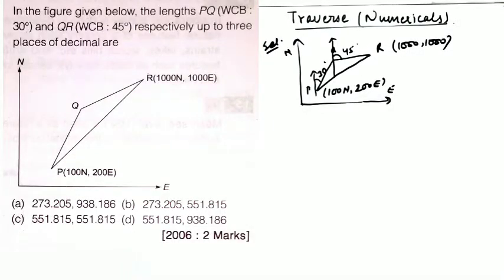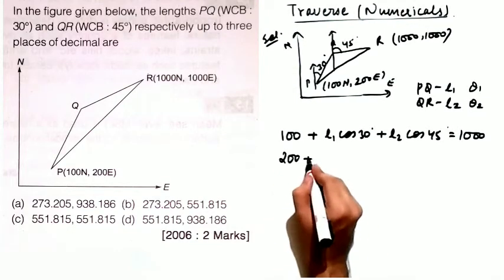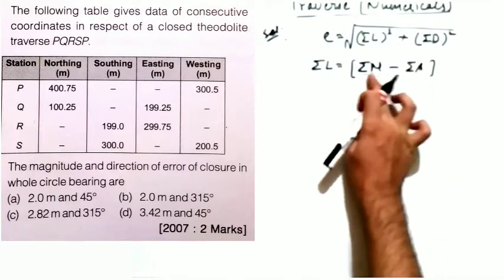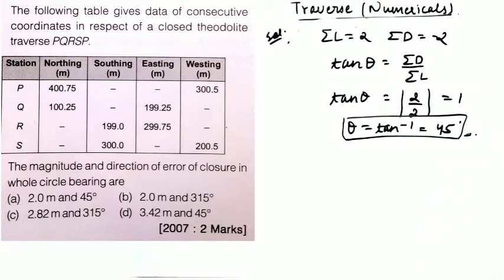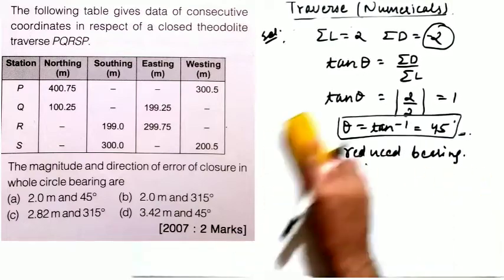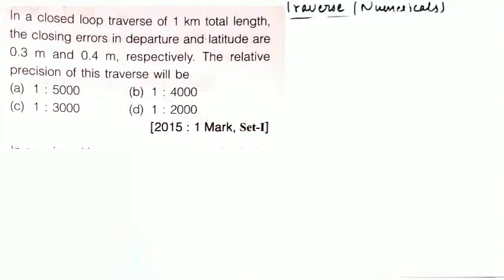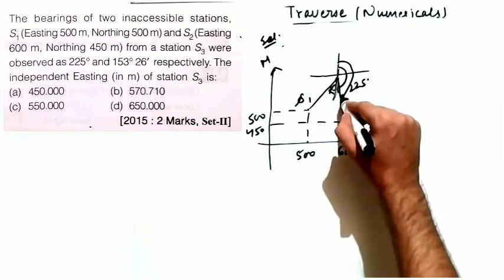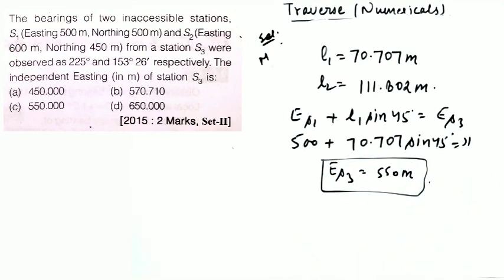Numericals on Traverse Survey | Gate 2021